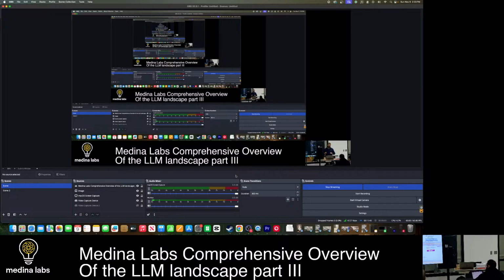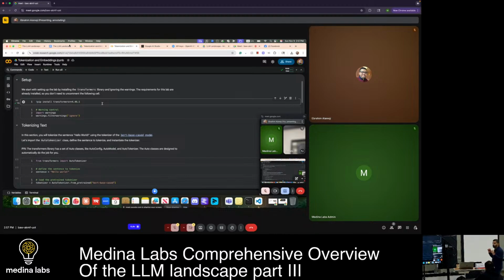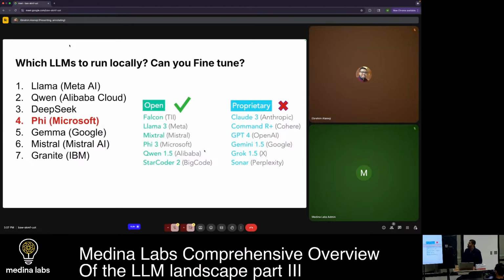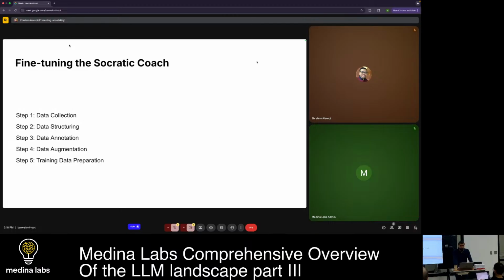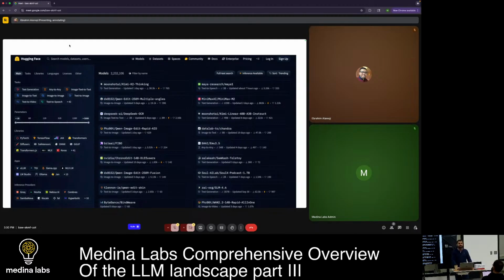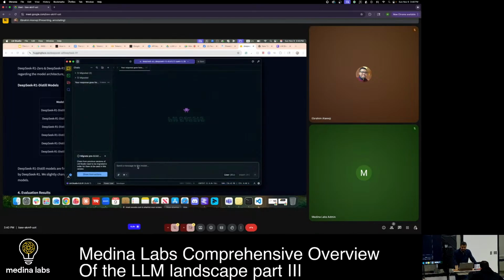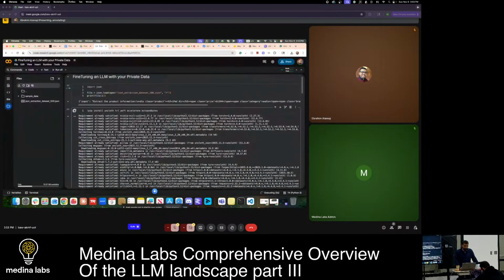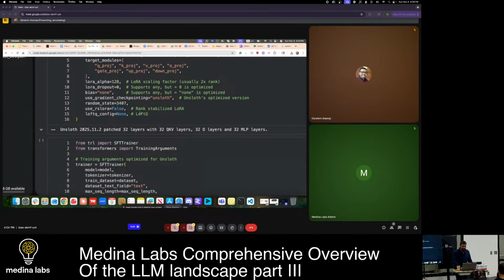ML | Workshop Series | A Comprehensive Overview of the LLM Landscape Part III